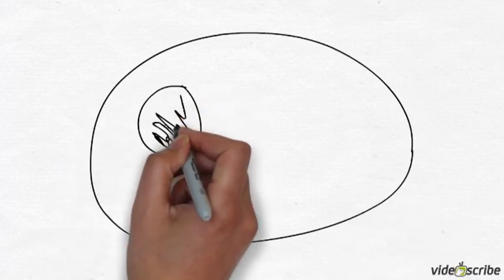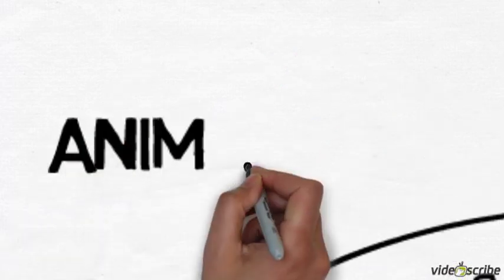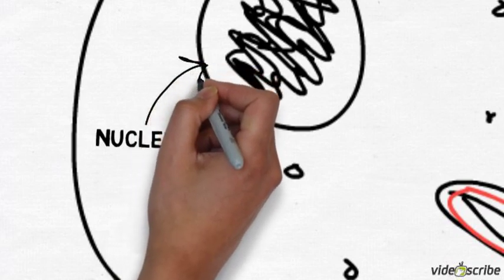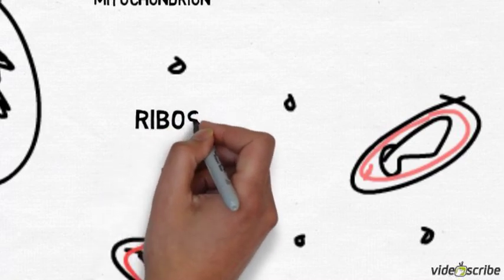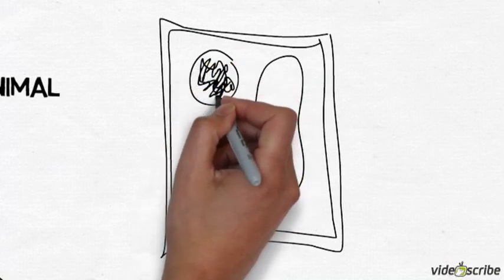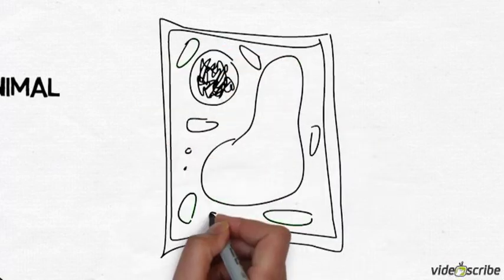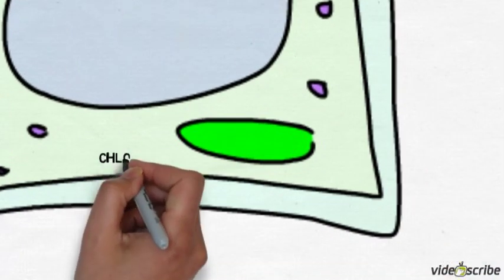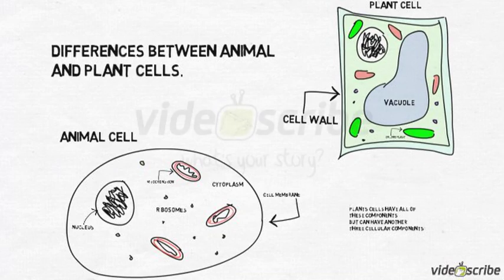Animal and plant cells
GCSE-level comparison of animal and plant cells.